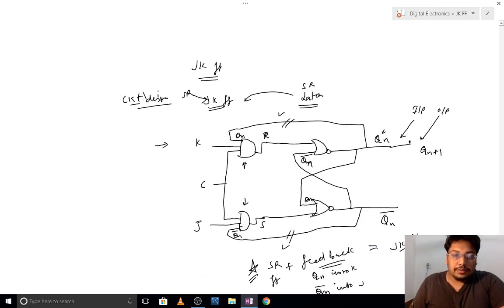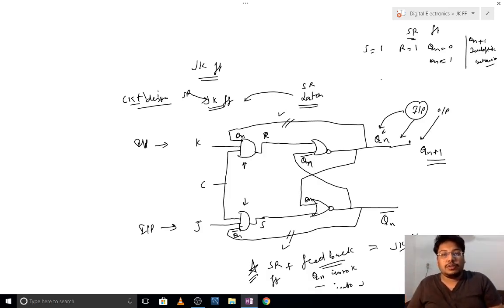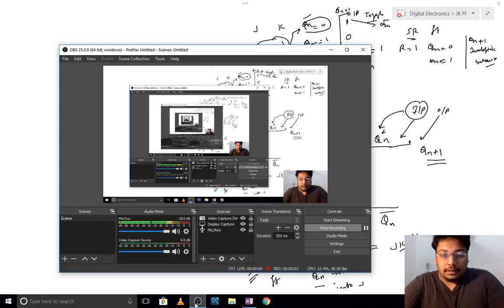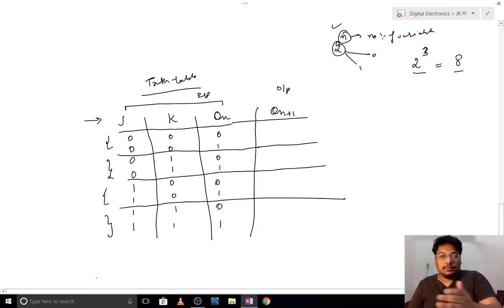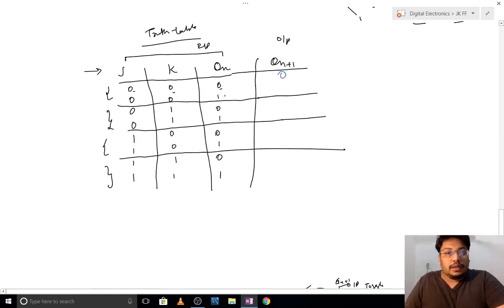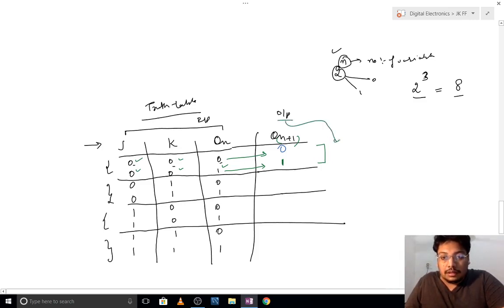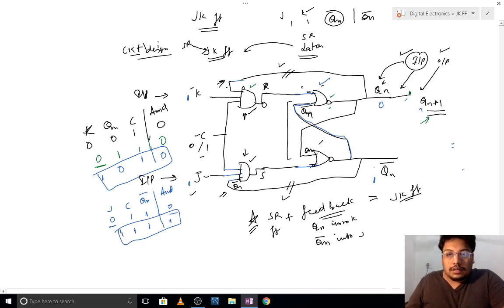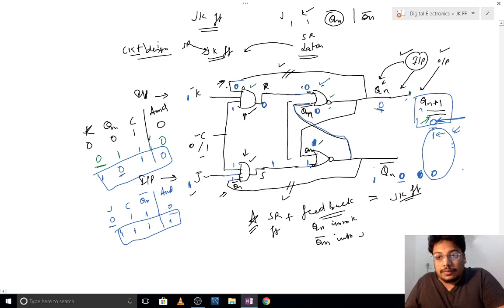JK Flipflop || Truth Table and Functional Table (Part-1).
Ask your queries in the comment section below.